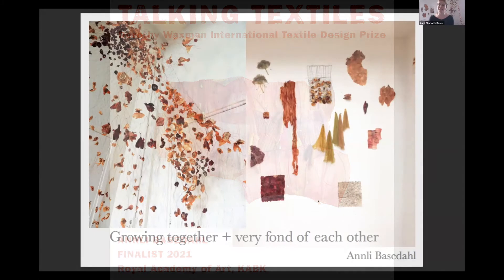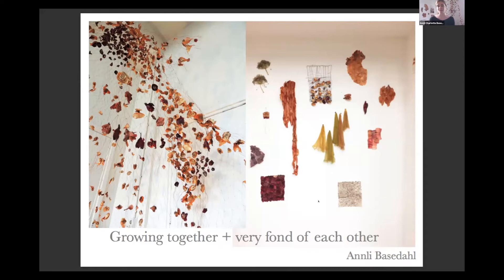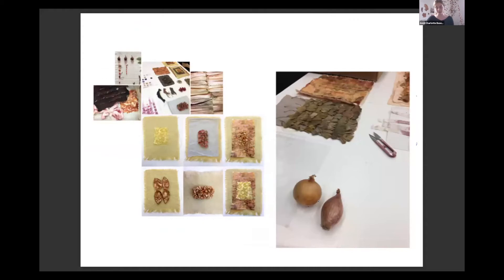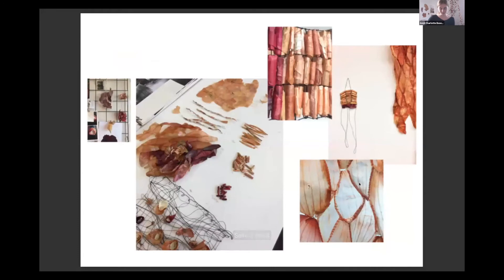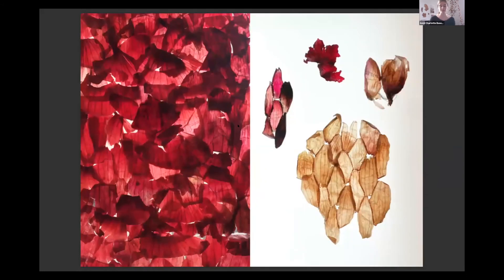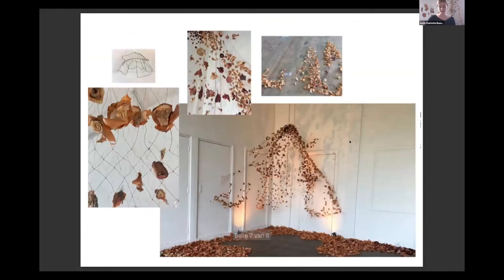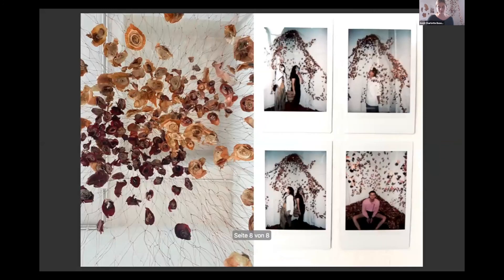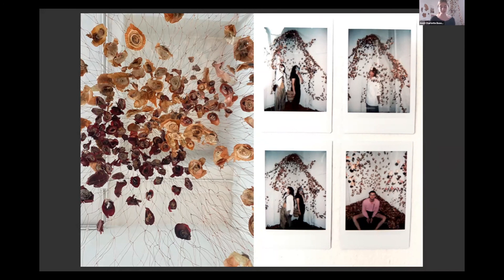Annli Basedahl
Annli Basedahl from Royal Academy of Art Netherlands